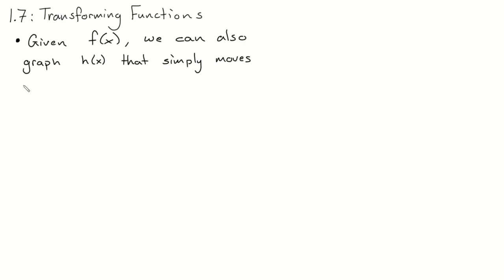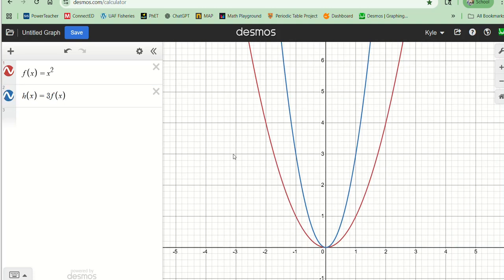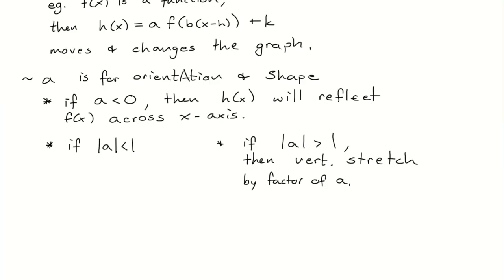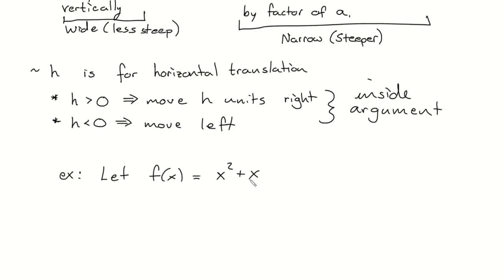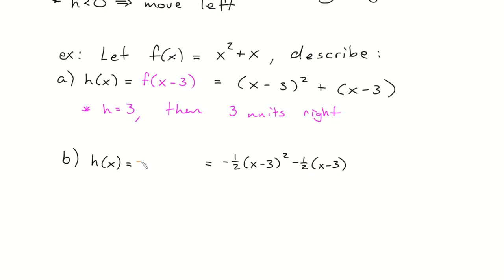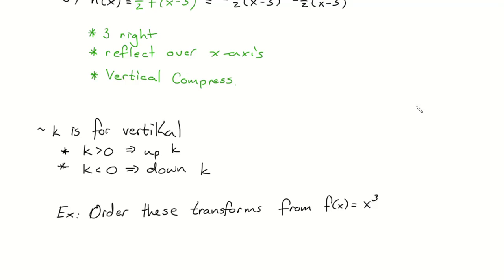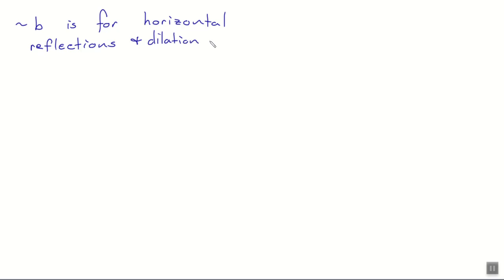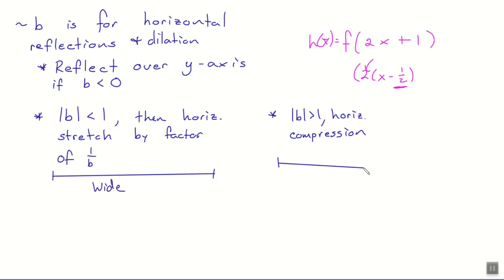4th Hour Precalc - Lesson 1.7 - Transforming Functions (9/8/25)